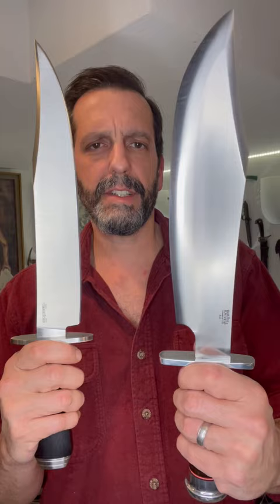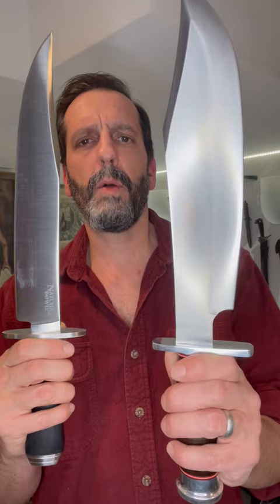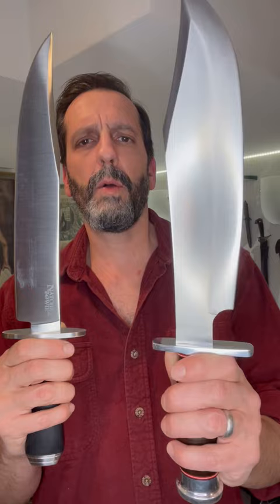Best Bowie Shape? - Knife Junkie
Which do you prefer: the full-bred fighter shape of the Cold Steel Natchez Bowie or the robust all-around shape of the Bark River Knives Shining Mountain Bowie?

🔪 SHOPPING FOR A KNIFE 🔪
The Knife Junkie Knives for Sale Webpage --